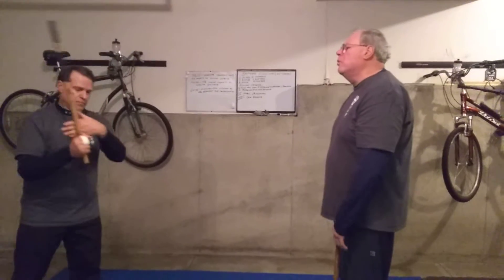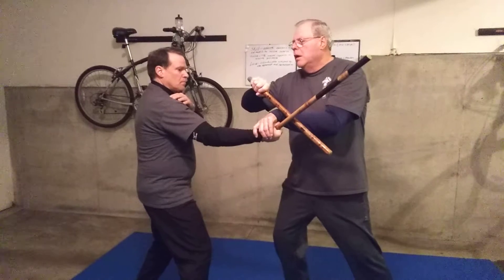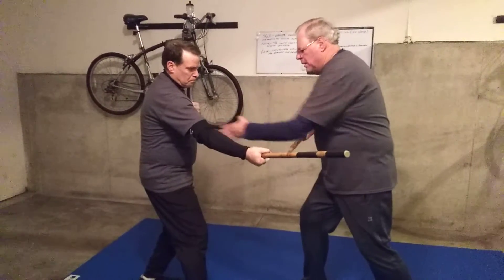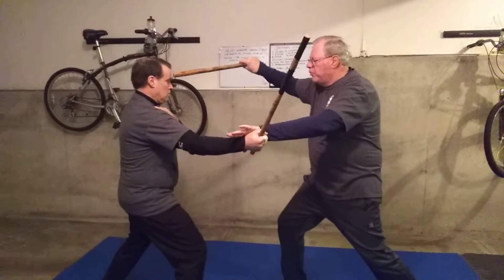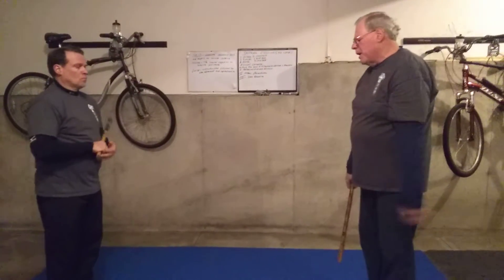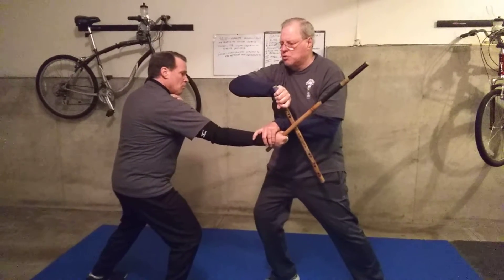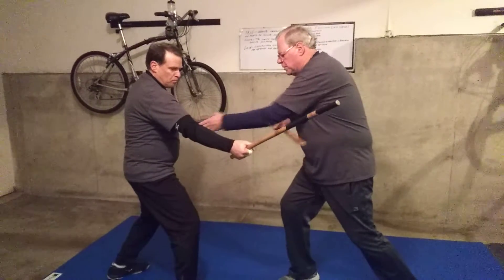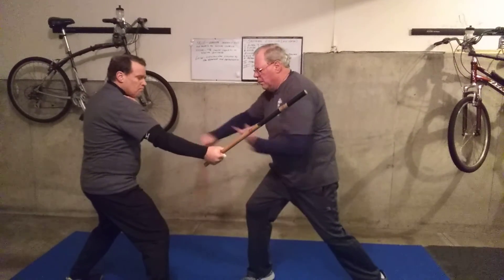Angle 1. Continues With Roof Block & Cross Block